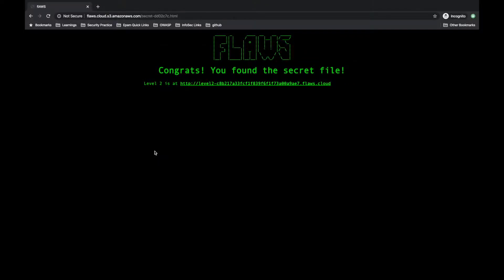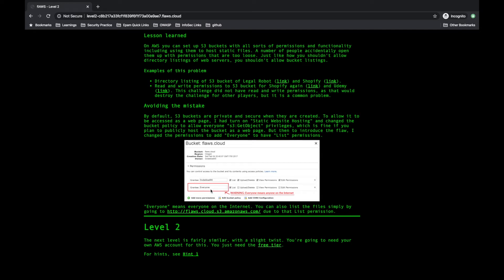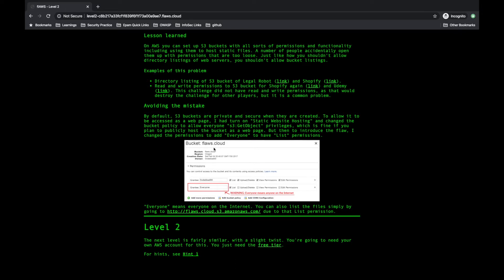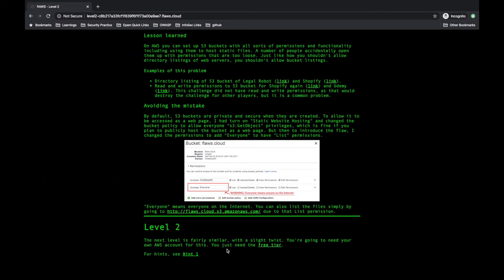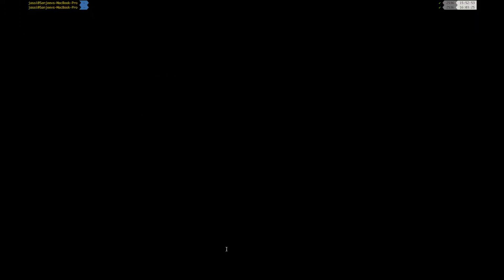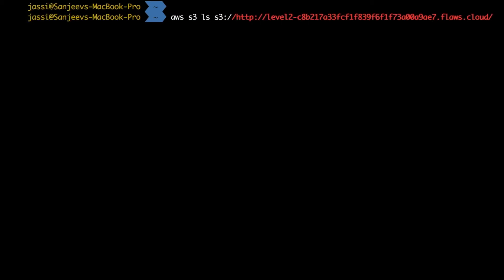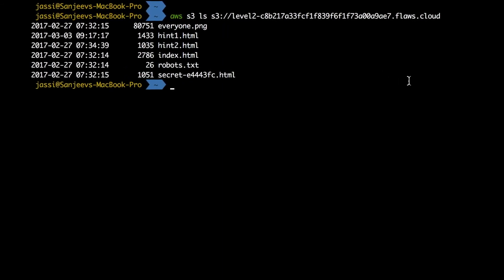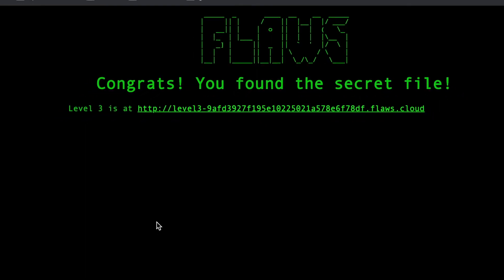Solution for flaws.cloud Level 2 AWS Security Challenge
This video demonstrates how to solve AWS security challenges as shown in flaws.cloud. I have shown how to solve level 2 challenge in this video. It takes the advantage of AWS authenticated user but not limited to specific user flaw. Violation of principle of least privileges.

Let me know what do you think of this solution through comment.